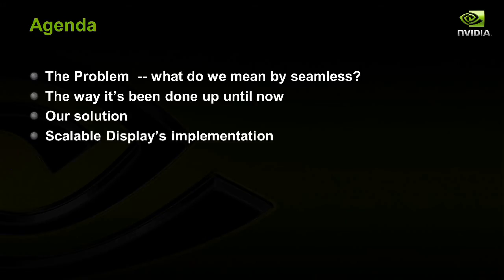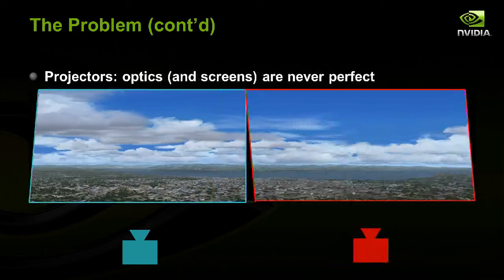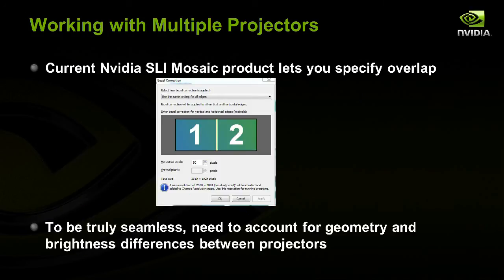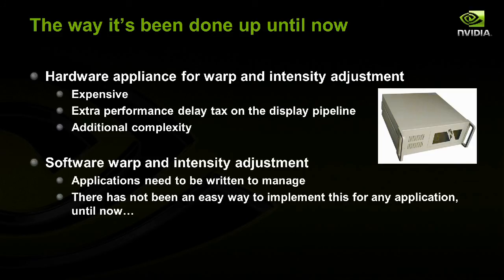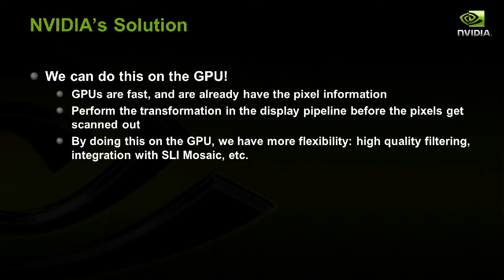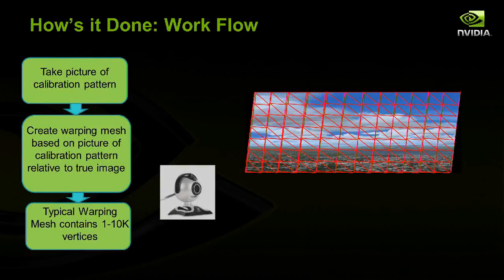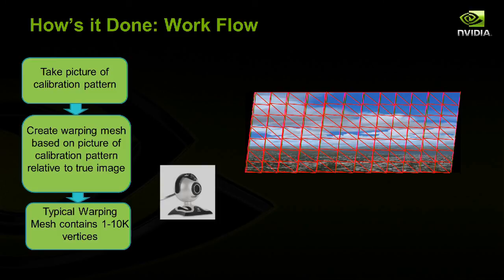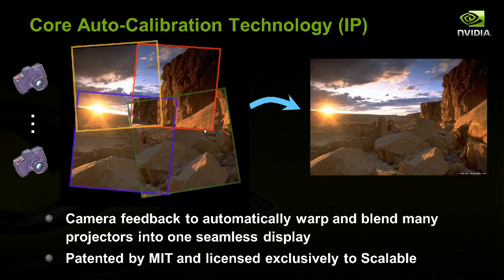Using The GPU To Create A Seamless Display From Multiple Projectors (SIGGRAPH 2011)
This talk will explore a new method of using the GPU to adjust the pixel intensity and screen coordinates to create a visually seamless desktop from multiple projectors.